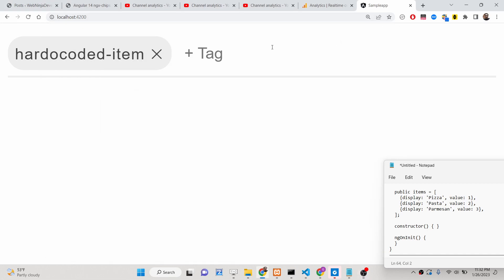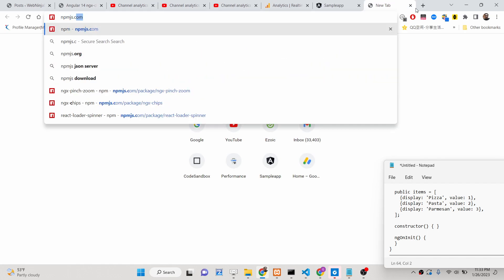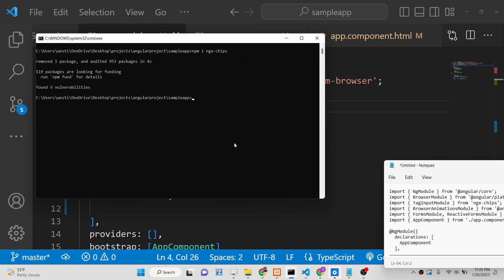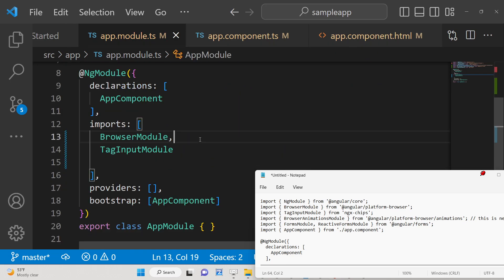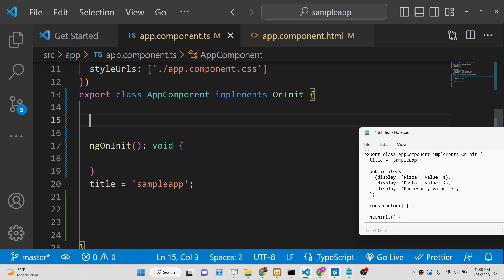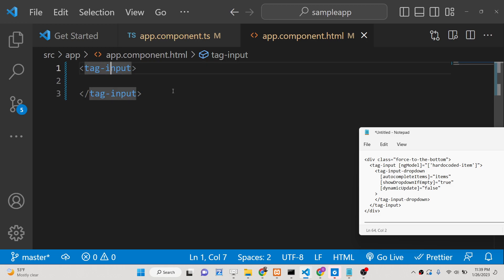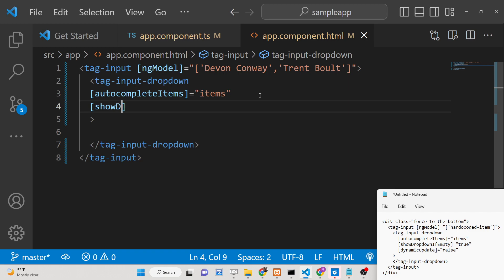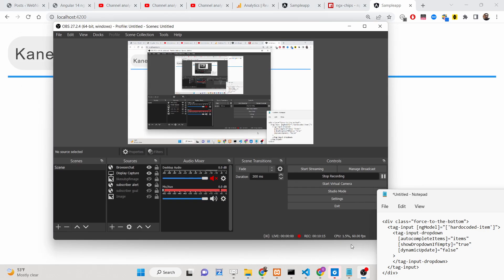Angular 14 ngx-chips Example to Build Material Tag Input Field With Autocomplete in Browser Using TS